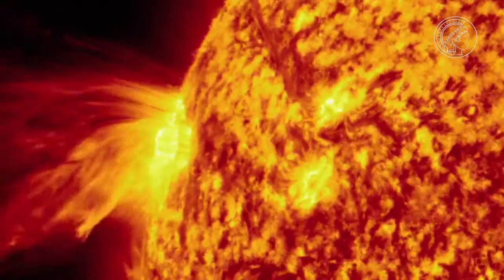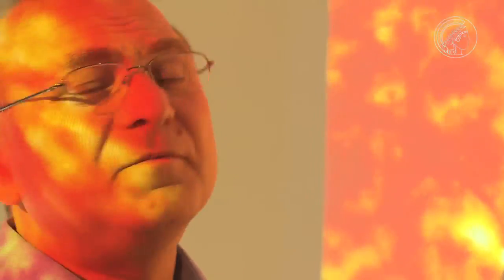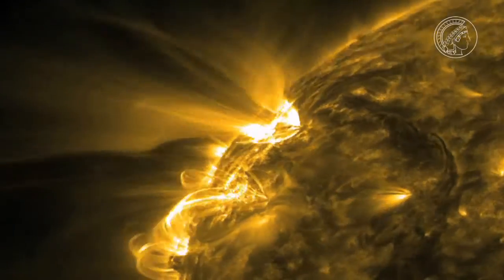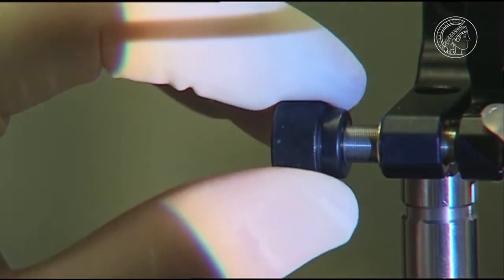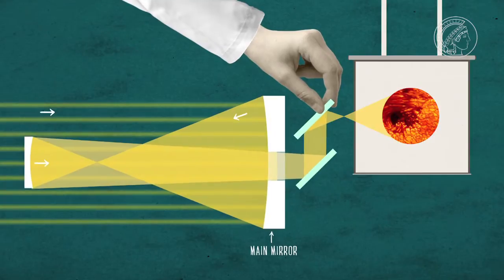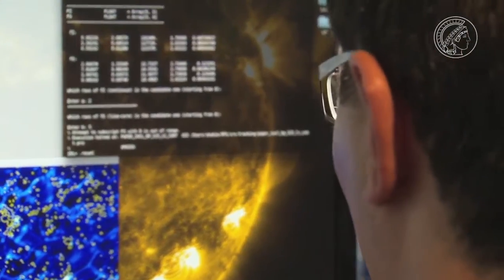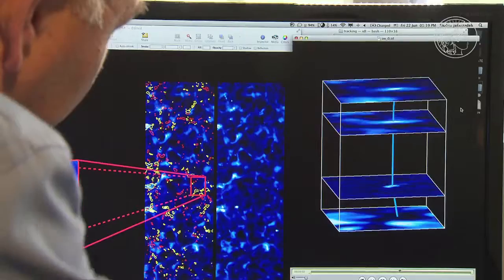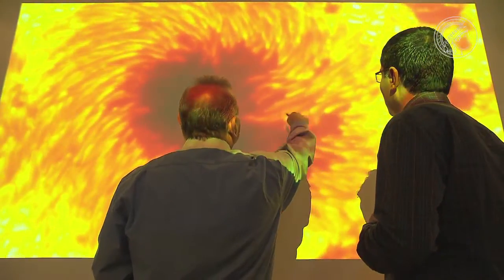Stormy sun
Solar flares don’t just create beautiful polar lights, but can also damage satellites and disrupt power grids. Astrophysicist Sami Solanki attached a telescope to a giant helium balloon to research into the activity of the Sun.